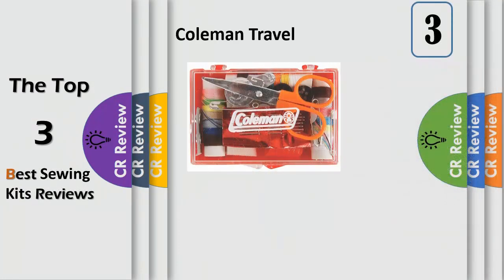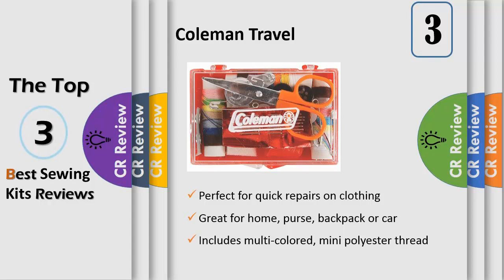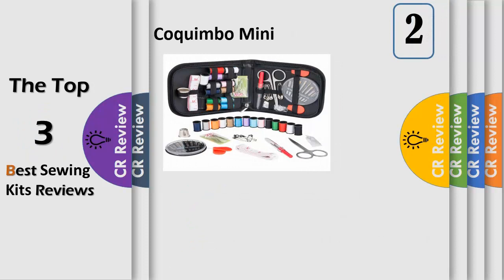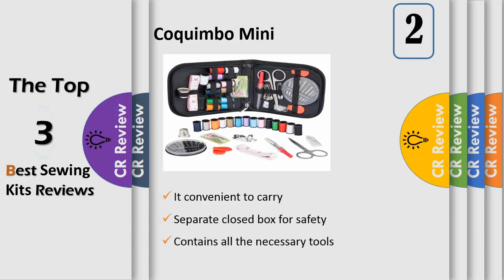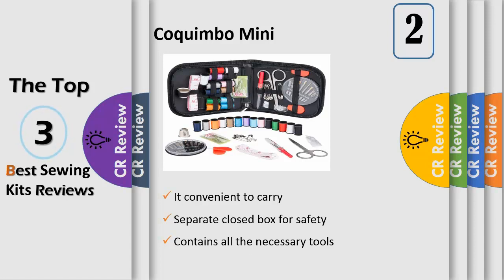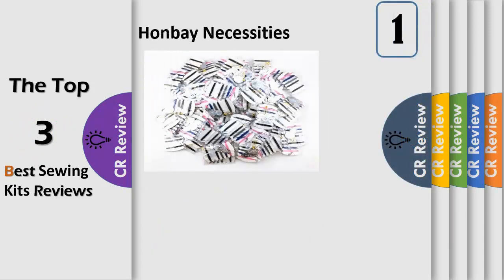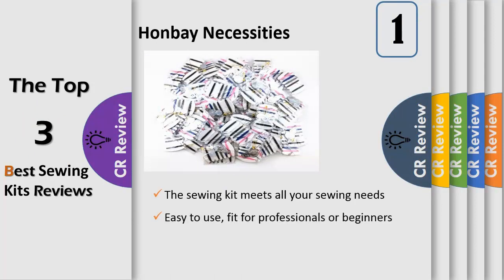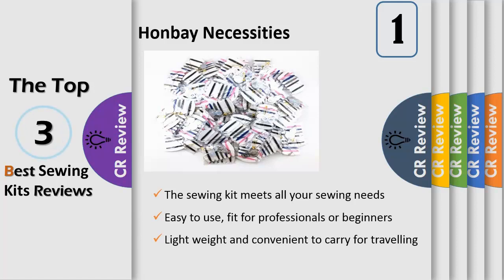Top 3 Best Sewing Kits Reviews in 2024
Get Discount From Here:
3.Coleman Travel
2. Coquimbo Mini
1.Honbay Necessities

Whether you're a master tailor or you need to replace a button for the very first time in your life, it's always good to have a sewing kit on hand. A longtime staple of American homes, we've included a range of models to get you stitching. From those best suited to travel to fully-equipped baskets with everything you might ever need inside them, we've got you covered.